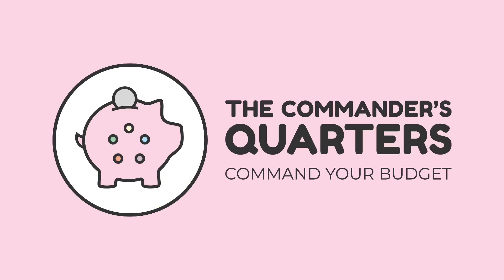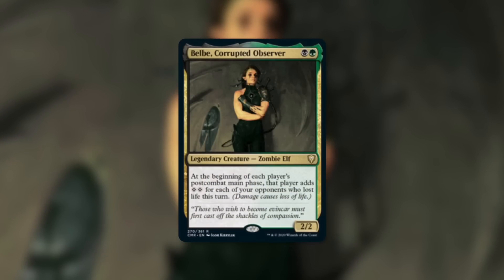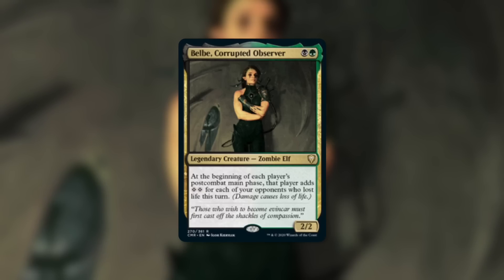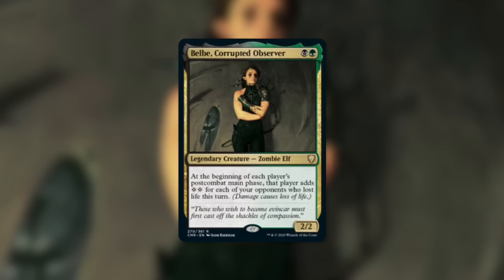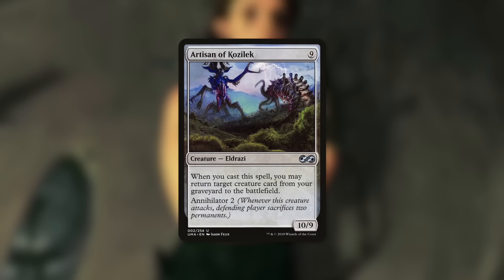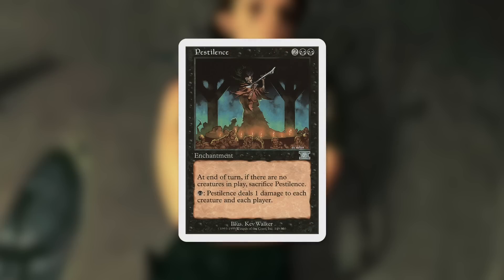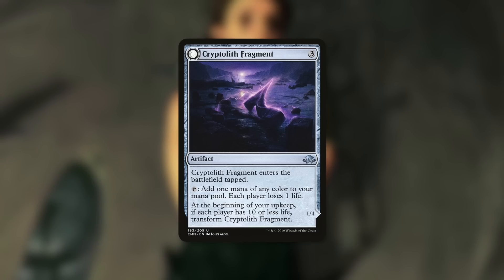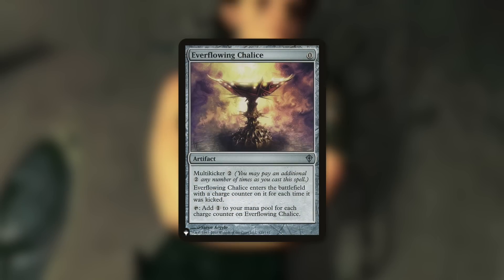Belbe, Corrupted Observer | EDH | Commander Legends Spoiler | MTG | Commander Quick Take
The Commander's Quarters is your Magic the Gathering source that helps you Command Your Budget! Today Mitch talks about a new and exciting commander with the recently spoiled Belbe, Corrupted Observer from Commander Legends!